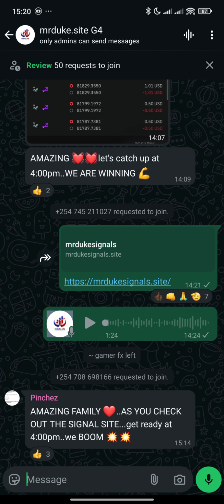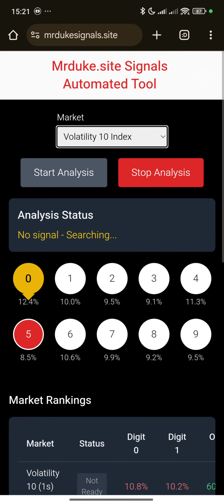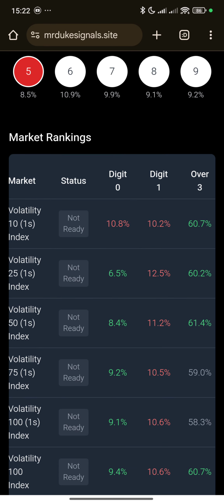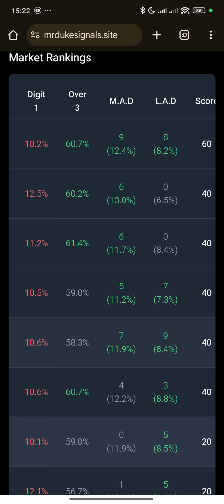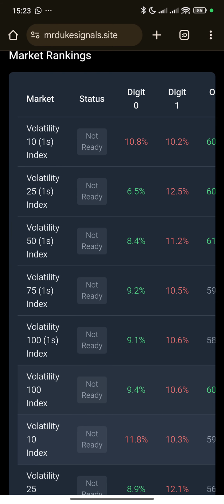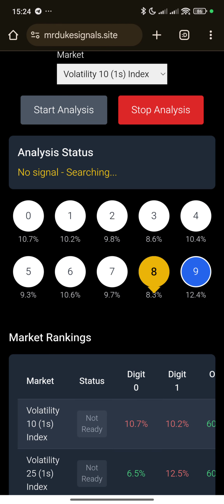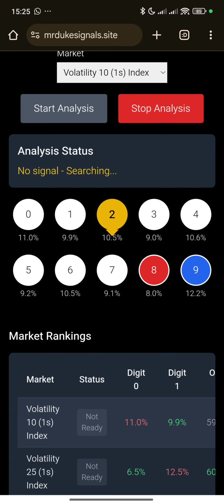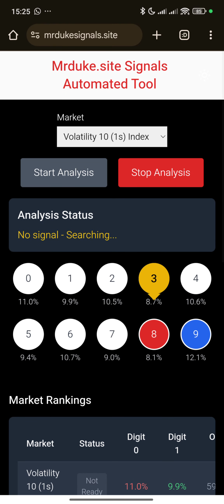signals analysis tool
Introduction tutorial